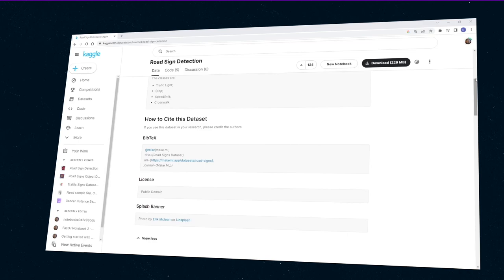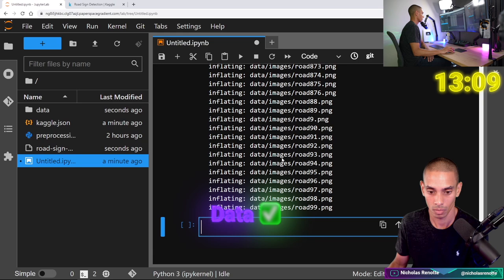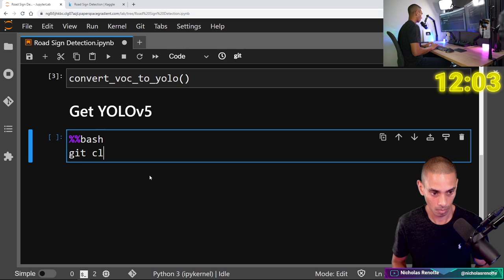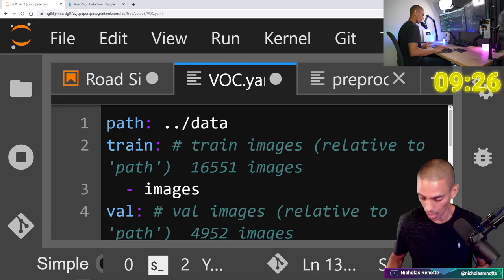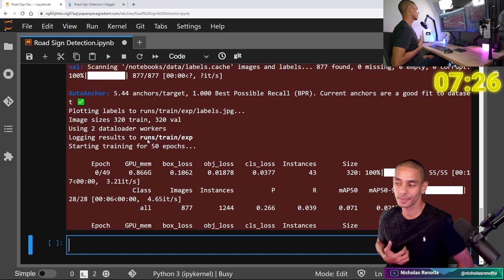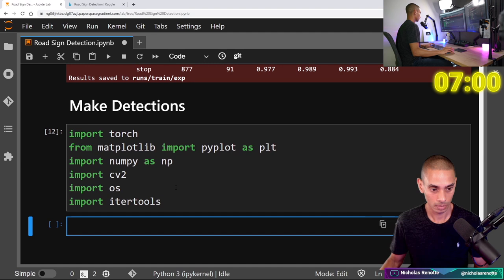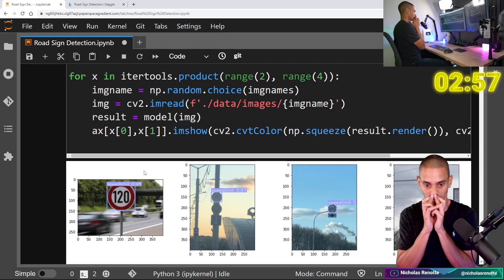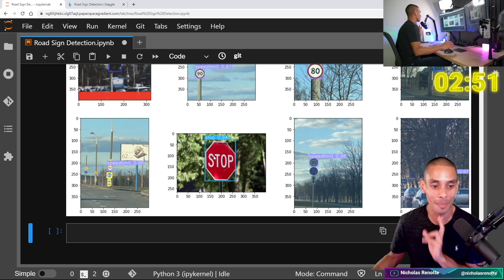I tried to code a TRAFFIC SIGN ML MODEL in 15 minutes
Trying out something a little different for Code That this week...Voice Over Nick has entered the chat. Anyway, this week we're building out very own Traffic Sign ML model using YOLOv5. all in 15 minutes.

You'll get a blast fast walkthrough of how to download and convert Pascal VOC annotations to YOLO format and how to apply them to a Kaggle Dataset using Yolov5 and Python.

Happy coding!
Nick